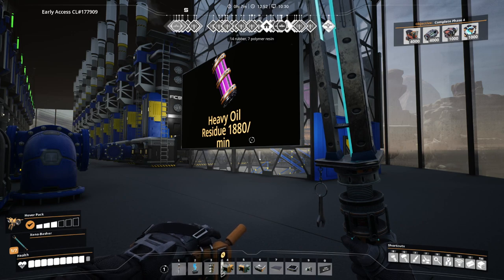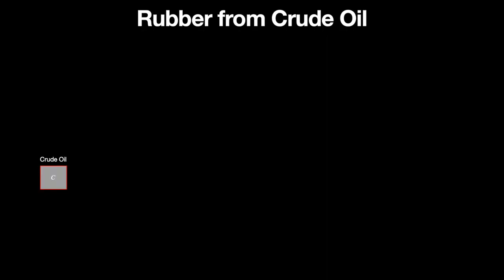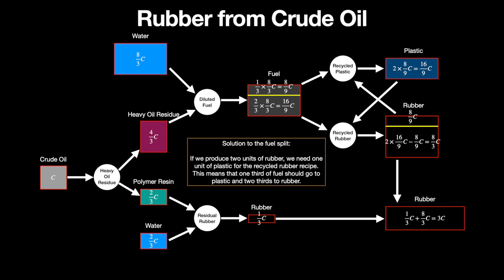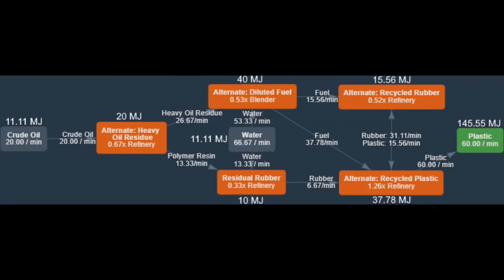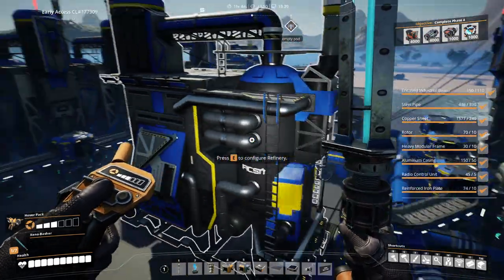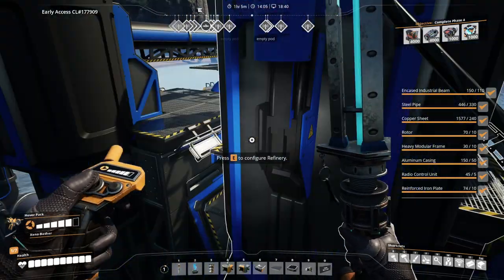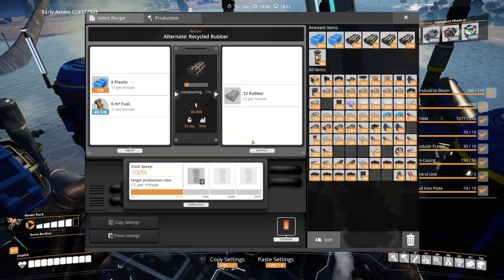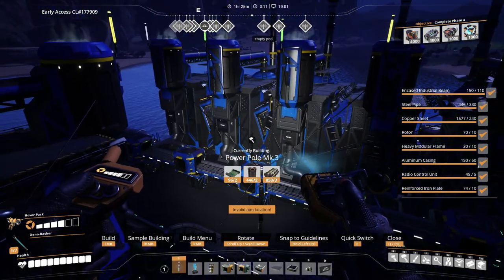350% More Rubber and Plastic - Why Is This Loop So Powerful in Satisfactory?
When you search for the optimal rubber and plastic production in Satisfactory, you will find the rubber/plastic loop. But the loop can be quite hard to understand, so I wanted to make a tips & tricks video explaining it.

The video starts by discussing what the rubber/plastic loop is and what the requirements to build one are. After that mathematical explanations are provided for both the rubber and the plastic setups. Finally, simple sample layouts are provided to show how the loop is actually built in the game. If you want to see this setup on a large scale, check out this video on my oil factory

I hope that this video helps you to build your own highly efficient rubber/plastic factory.

TIMESTAMPS
00:00 Intro
01:42 Rubber Production Explained
03:20 Plastic Production Explained
05:15 Sample Layout for Rubber Production
10:29 Sample Layout for Plastic Production
12:20 Outro